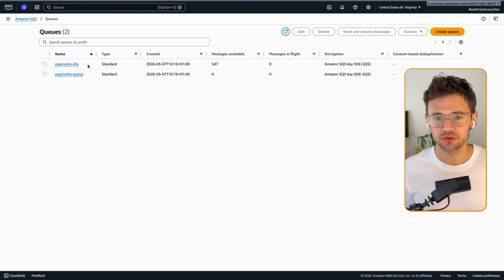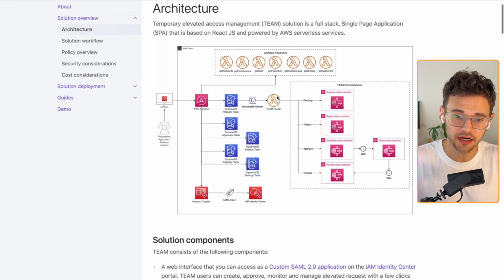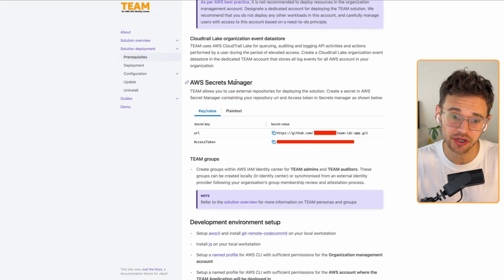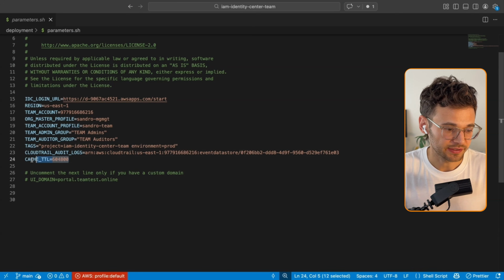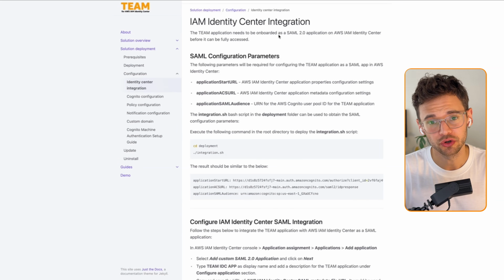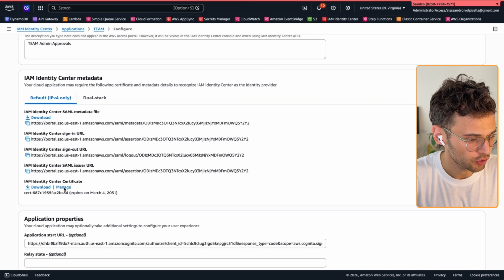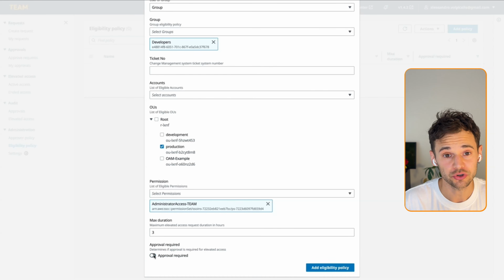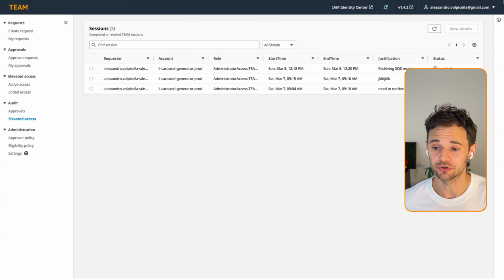Stop Giving Developers Permanent Admin Access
Deploy AWS's open-source TEAM (Temporary Elevated Access Management) solution to grant time-limited admin access with approval workflows, Slack notifications, and full audit trails — no third-party tools needed.

⏱️ Timestamps:
00:00 - Production incident demo
01:45 - What is TEAM?
03:12 - The problem with long-term admin access
04:30 - Architecture overview
05:25 - Deployment prerequisites
07:10 - AWS Organizations setup
08:00 - CloudTrail Lake setup
08:50 - Identity Center groups
09:40 - Deployment parameters
11:30 - Running the deployment
13:00 - SAML & Cognito configuration
16:00 - Configuring eligibility & approval policies
18:00 - Slack notifications setup
19:30 - Gotchas & limitations
21:00 - Summary